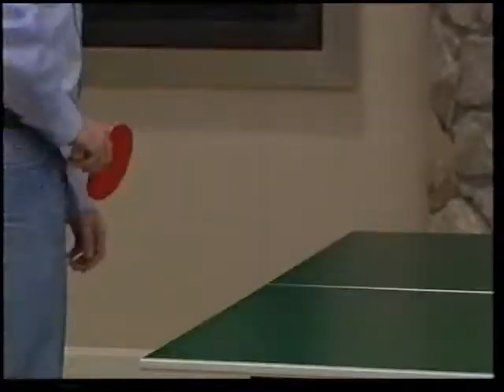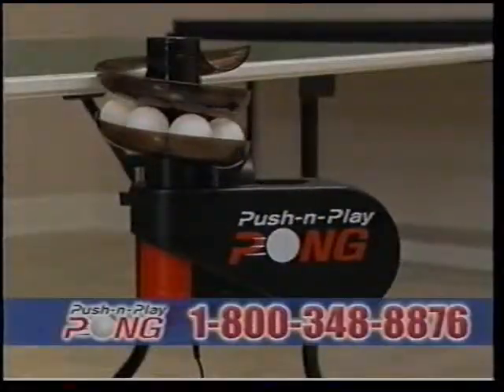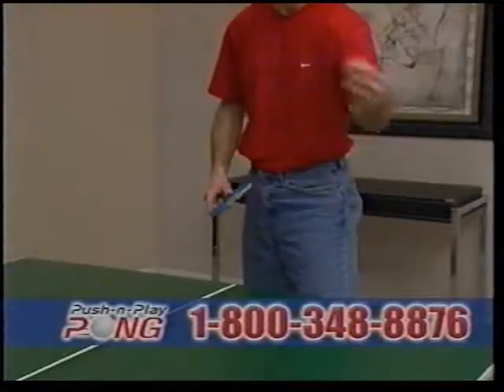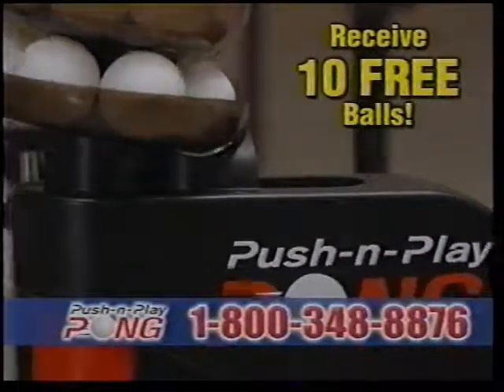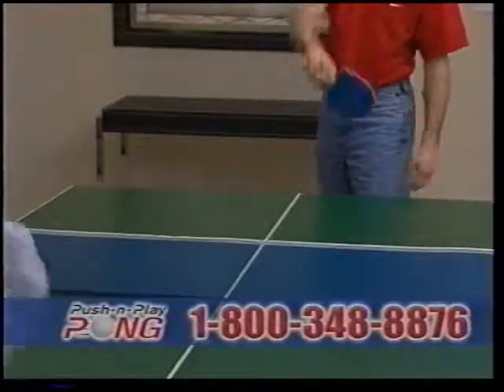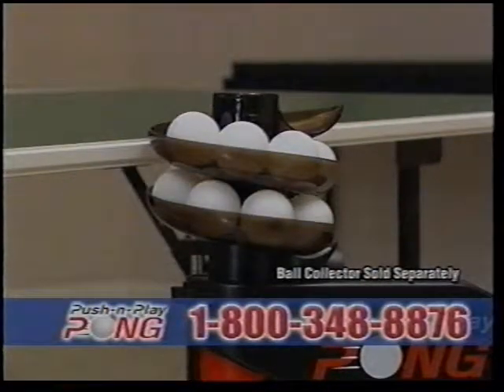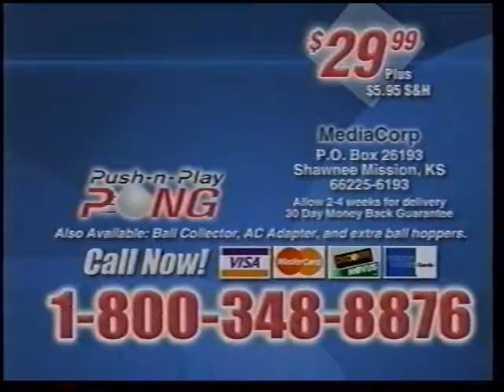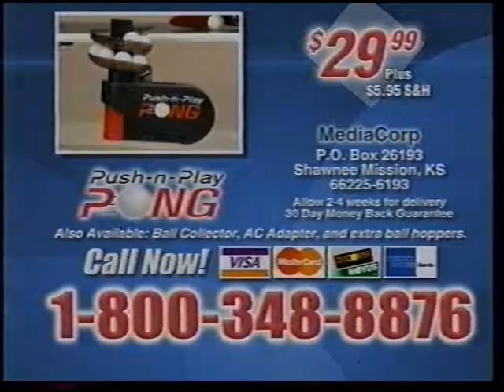Push-n-Play Pong Infomercial (2005)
Aired Live On: Nickelodeon | Avatar: The Last Airbender | 4/1/05
Captured and Edited Using: RCA VR651HF VCR | AVerMedia H826-HK | OBS and Vidiot Video Editor